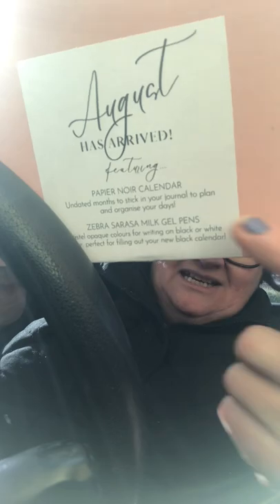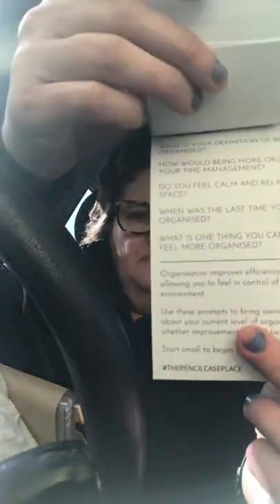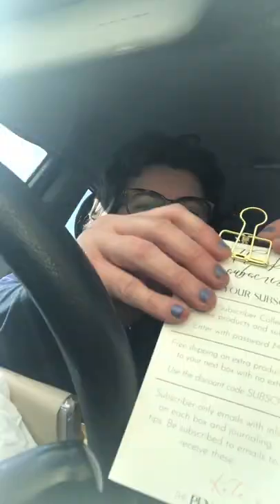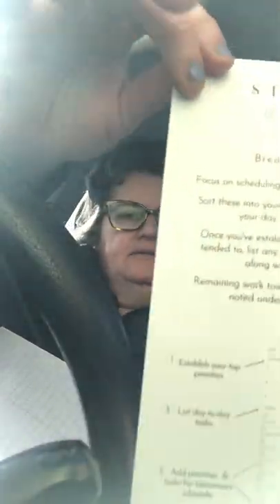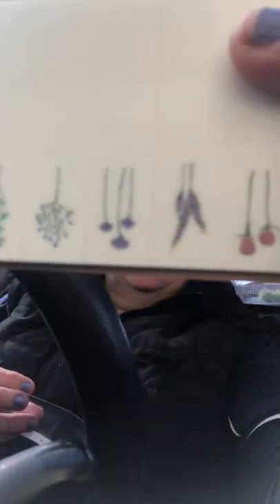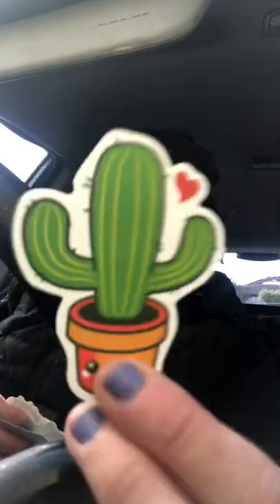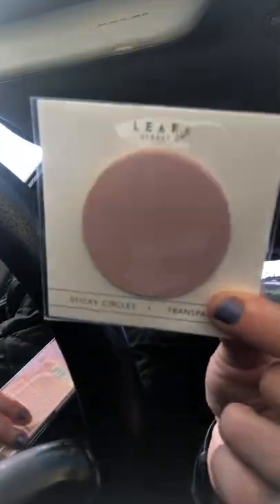Unboxing - the pencil case place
Check out the pencil case place